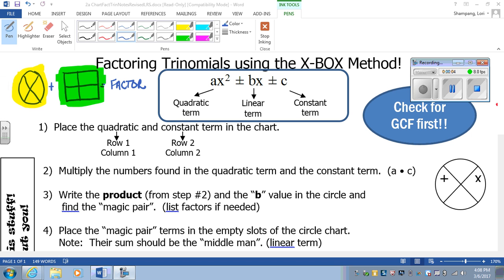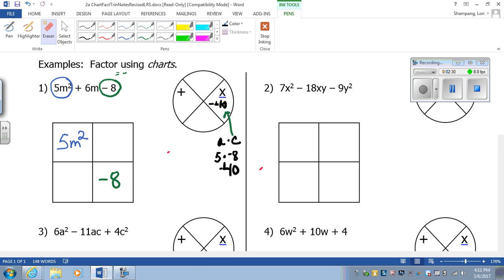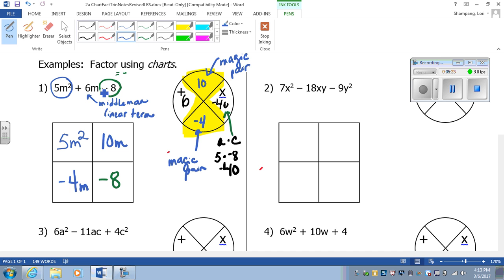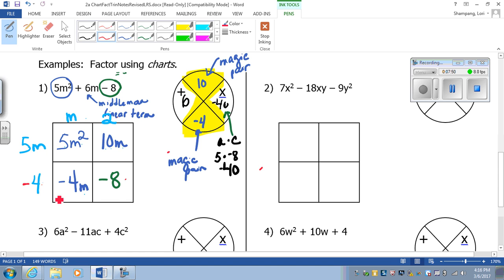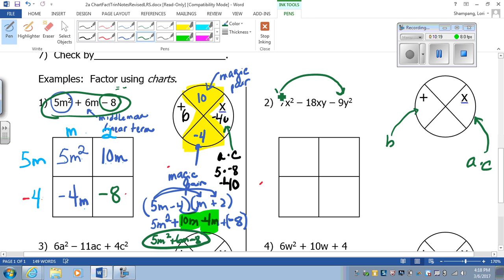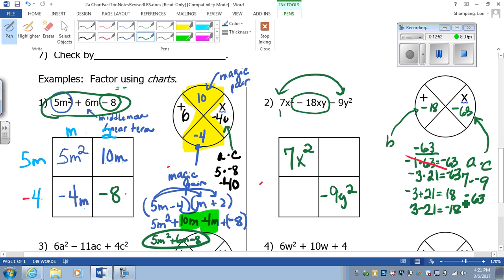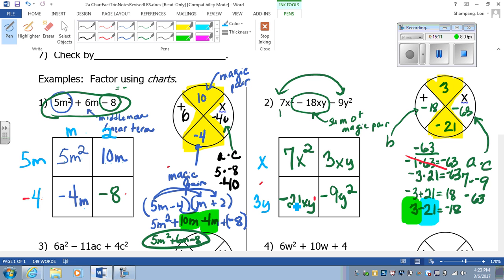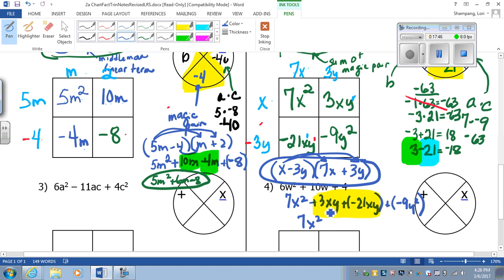Factoring Trinomials Using XBOX